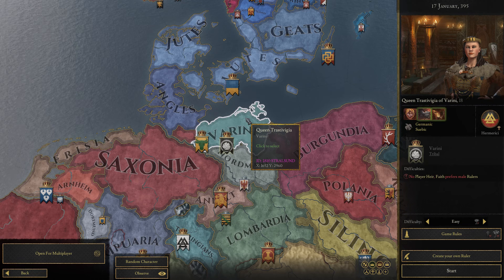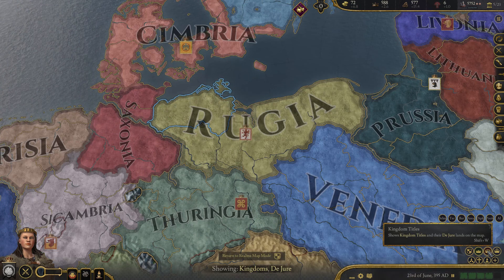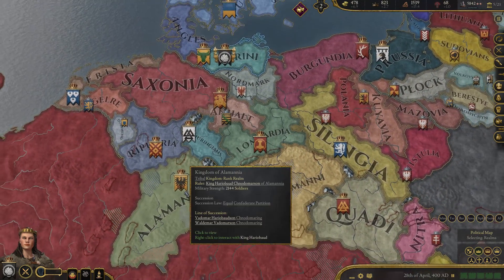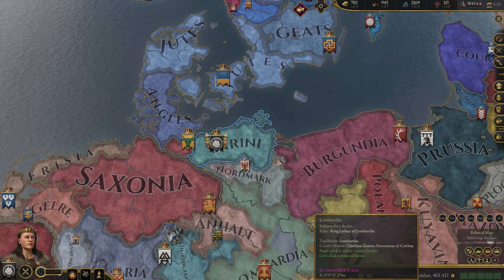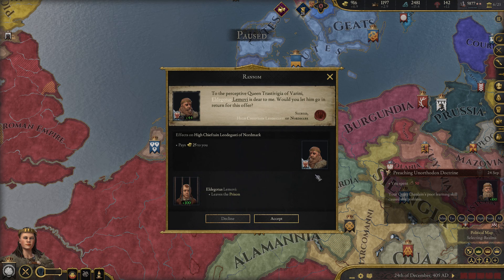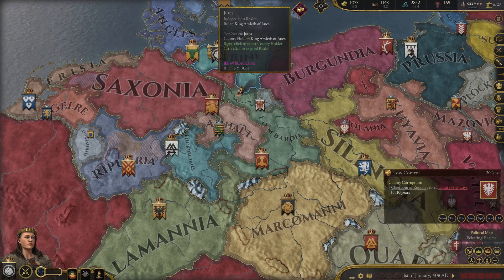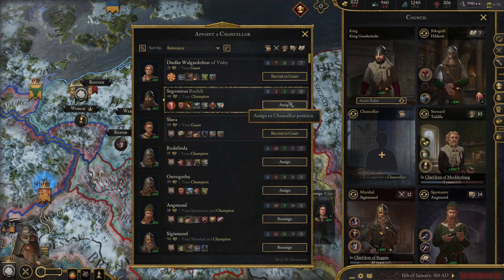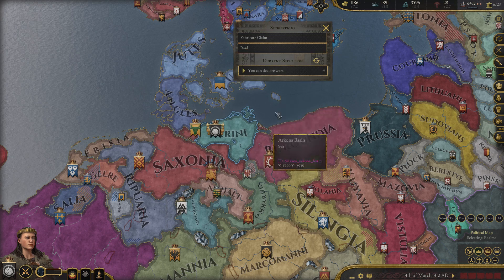The Unification of Germania | Crusader Kings III | Part 1 | The Fallen Eagle Mod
Can I unify Germania and shatter Roman Rule in Europe or can I go my own way and make my own name by conquering the east.